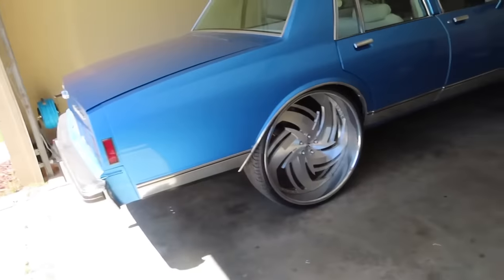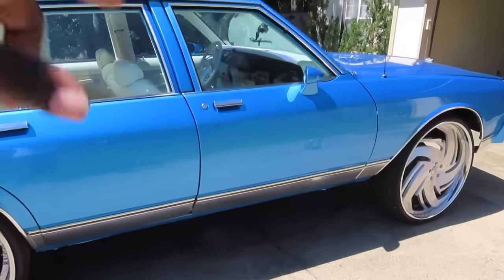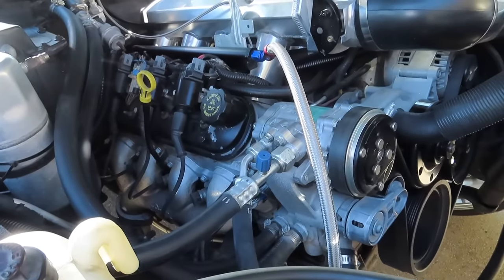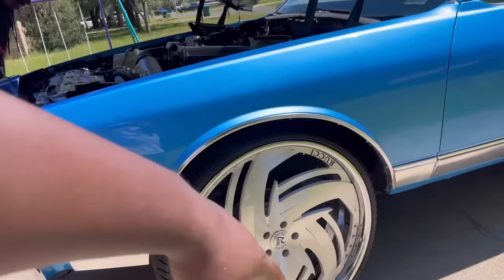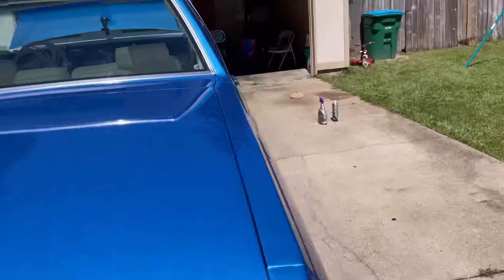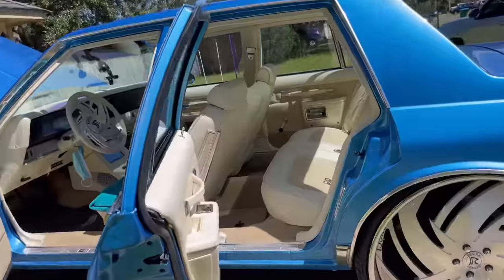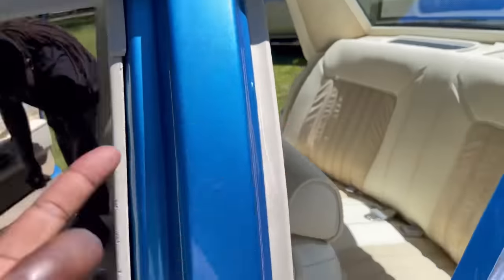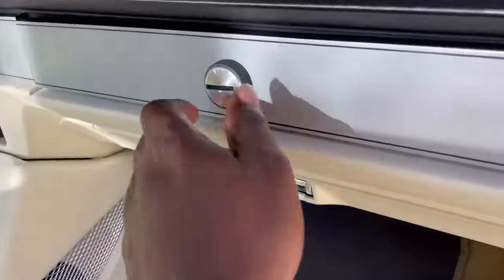THIS HOW I BROUGHT MY 1985 CAPRICE CLASSIC TO 21 CENTURY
Also the BOX CHEVY has double roofs installed by Tops Unlimited in Baton Rouge LA.

 Got it all worked out she running good now

Also check out Dani’s YouTube! @angeliciadanielle